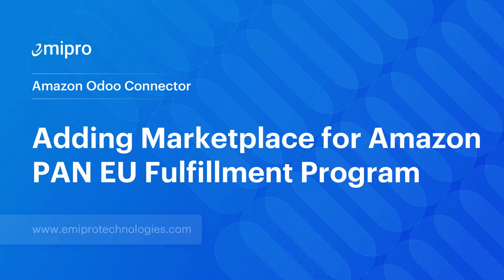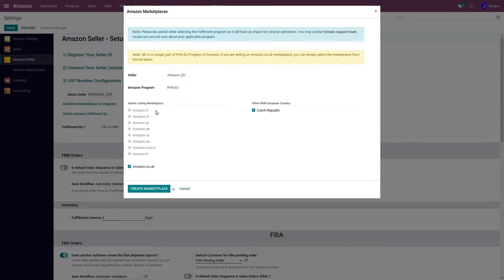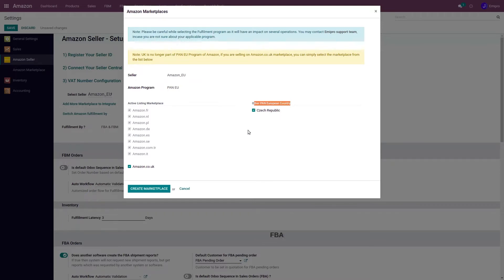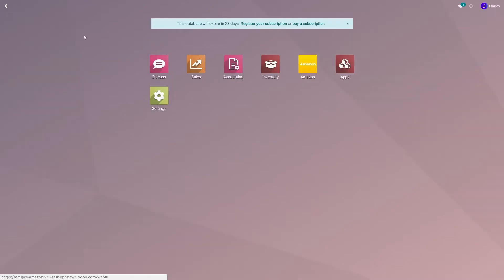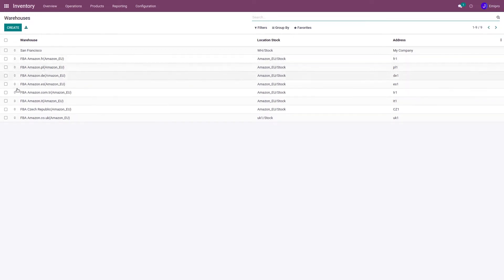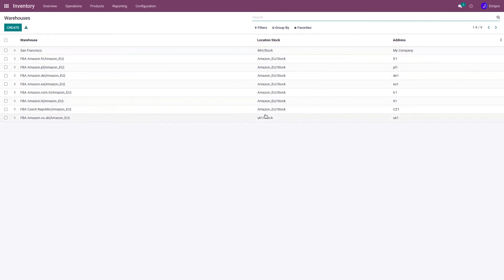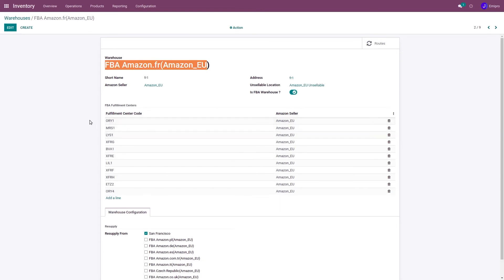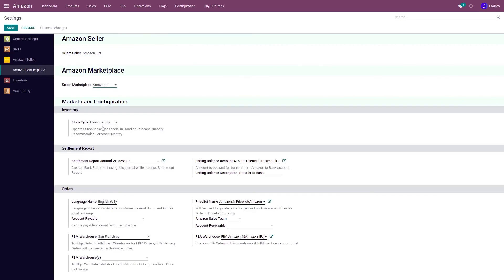Adding Marketplace for Amazon PAN EU Fulfillment Program | Amazon Odoo Connector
If you are using Amazon PAN European Fulfillment services and want to configure that in Odoo, this video will guide you with the step-by-step configuration process.